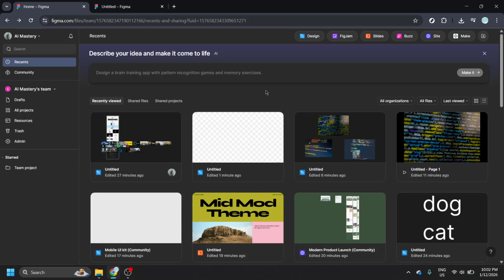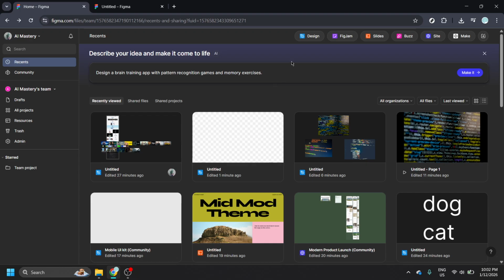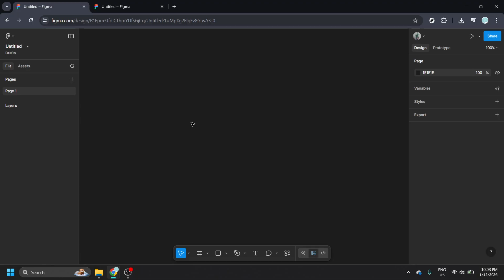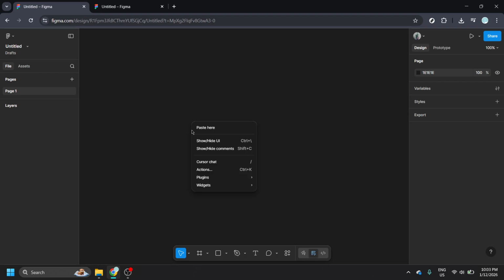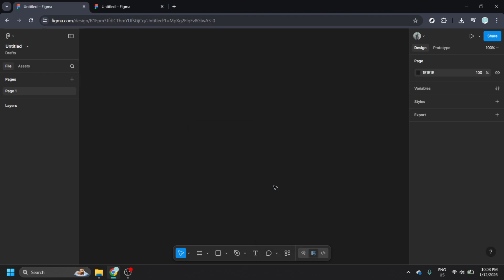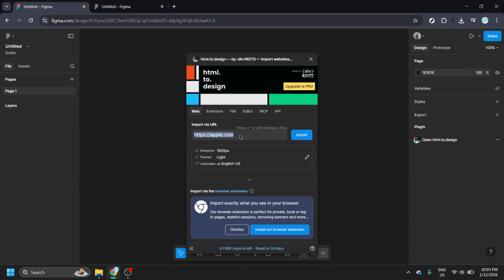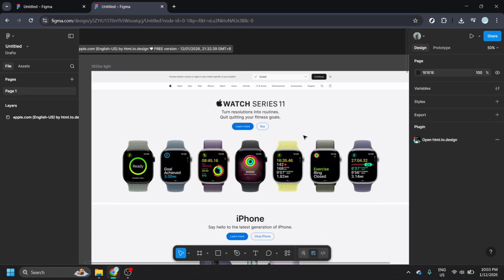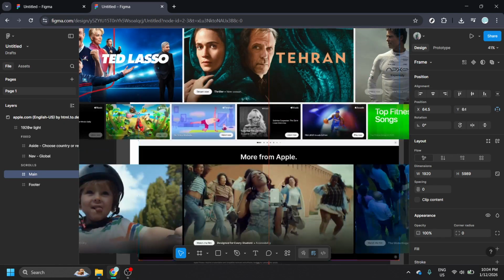How To Copy Any Website Design Into Figma (Tested)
In this video, we discuss speeding up your workflow by learning to copy website to figma using plugins. We show you how to convert html to figma layers instantly to analyze or iterate on existing web designs.

00:00 Intro
00:29 Open a New Figma File
00:49 Set Up the Design Workspace
01:08 Open the Plugins Menu
01:33 Launch HTML.2.design
01:54 Import the Website URL
02:17 Processing and Importing the Page
02:34 Edit the Imported Website Design